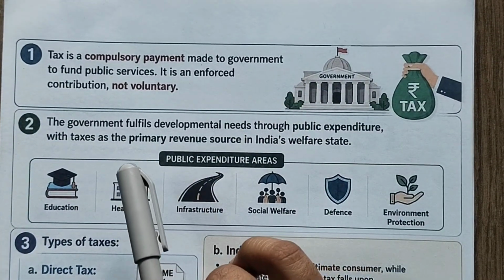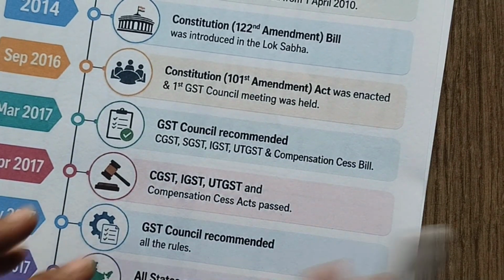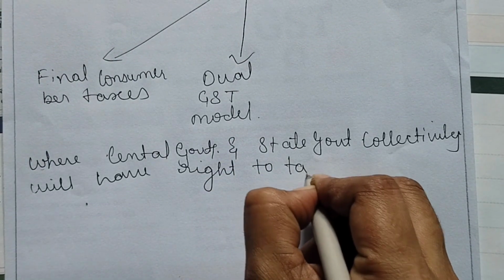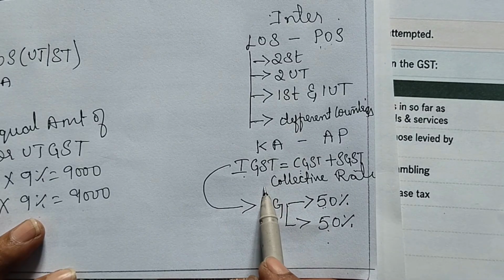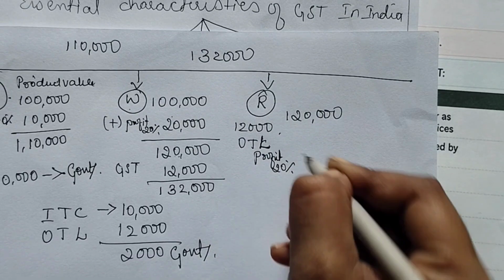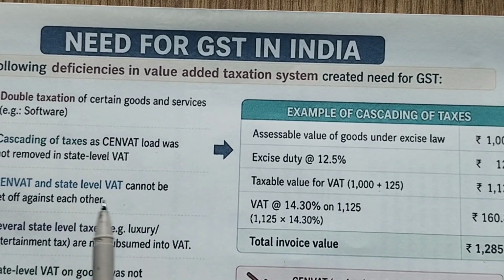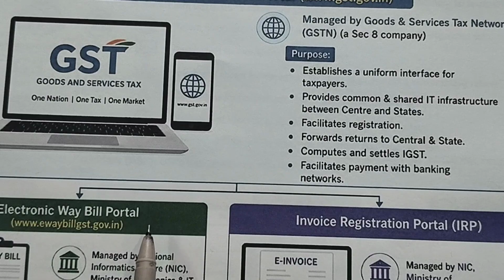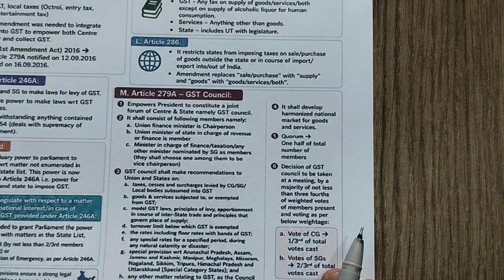Introduction to GST Meaning concept ITC value added tax Dual GST model GST Characteristics of GST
in this video I have been explained introduction to the GST background of GST in GST model characteristics of GST benefits of GST meaning of GST s per the constitution of India